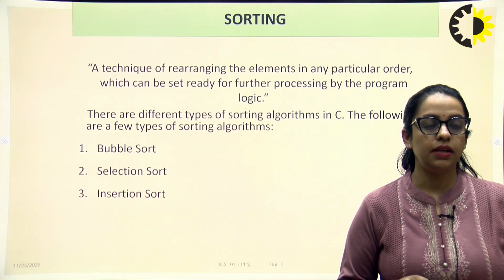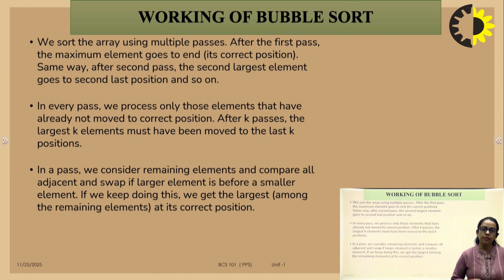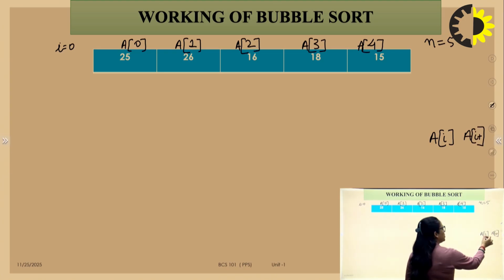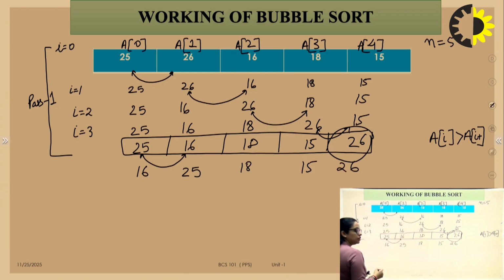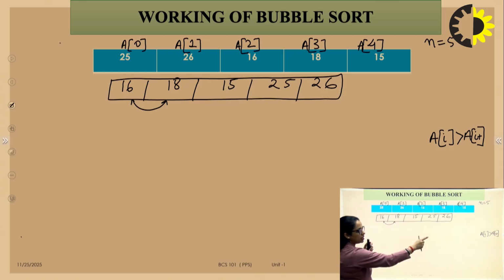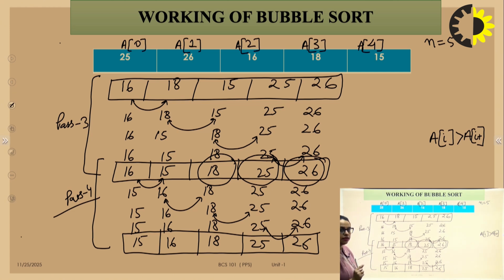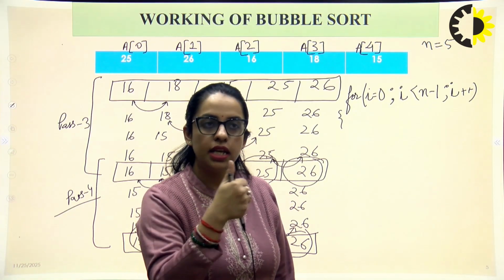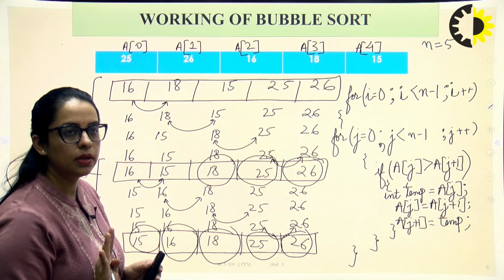BUBBLE SORT | PROGRAMMING FOR PROBLEM SOLVING | LECTURE 05 BY MS. AYUSHI | AKGEC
Learn Bubble Sort in this detailed lecture of Programming for Problem Solving (PPS) by Ms. Ayushi (AKGEC). In this lecture, students will understand the working of the Bubble Sort algorithm, step-by-step sorting process, swapping technique, and how data is arranged in ascending or descending order using comparison-based sorting.

This session covers important concepts such as sorting techniques, Bubble Sort algorithm, implementation logic, time complexity, iteration process, array sorting, and practical problem-solving using programming concepts. Students will also learn how Bubble Sort works with examples and program execution. This lecture is highly useful for B.Tech, Computer Science, IT, and programming students preparing for semester exams, coding interviews, and university examinations.

📚 Topics Covered in This Lecture:
✔ Introduction to Bubble Sort
✔ Bubble Sort Algorithm
✔ Step-by-Step Working of Bubble Sort
✔ Swapping and Comparison Technique
✔ Sorting Arrays Using Bubble Sort
✔ Time Complexity of Bubble Sort
✔ Bubble Sort Program Logic
✔ Programming for Problem Solving Concepts

🎓 Lecture Details:
Subject: Programming for Problem Solving (PPS)
Lecture: 05
Faculty: Ms. Ayushi
College: AKGEC (Ajay Kumar Garg Engineering College)